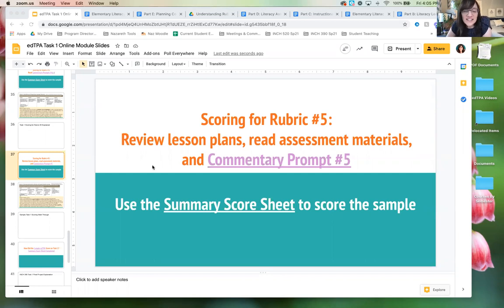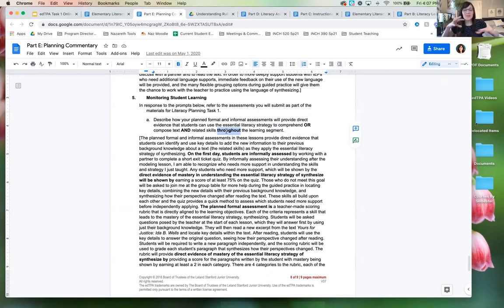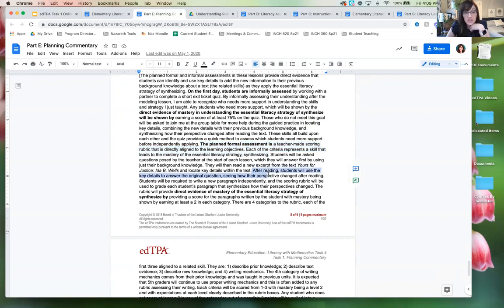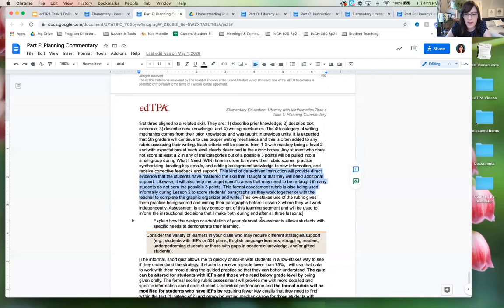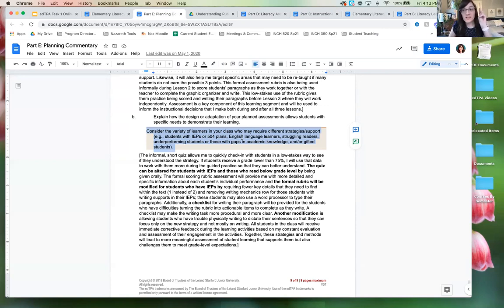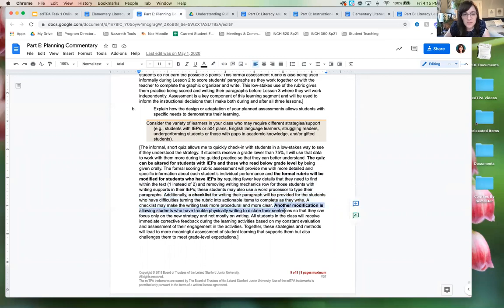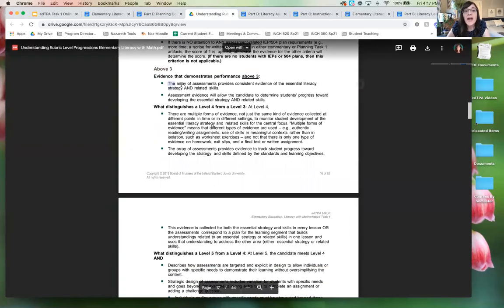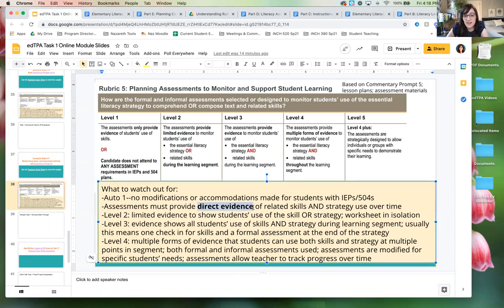Elementary edTPA Task 1 Rubric 5